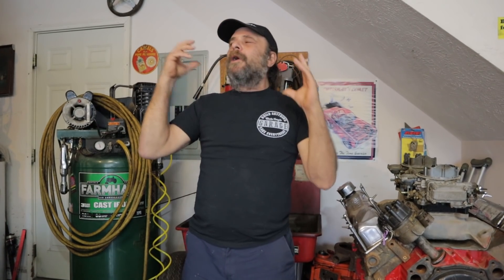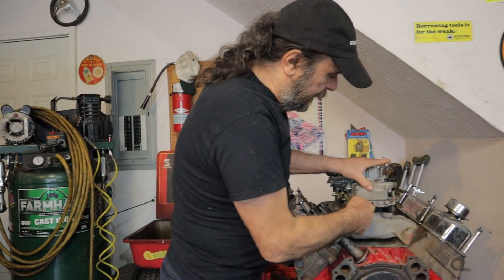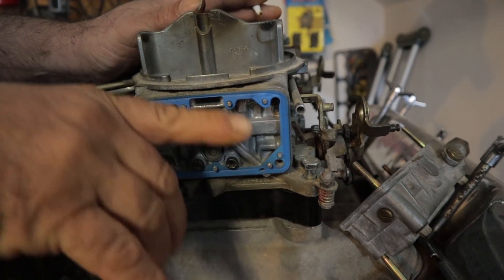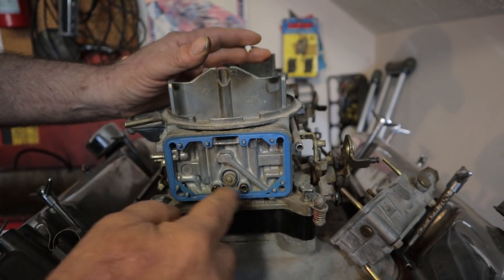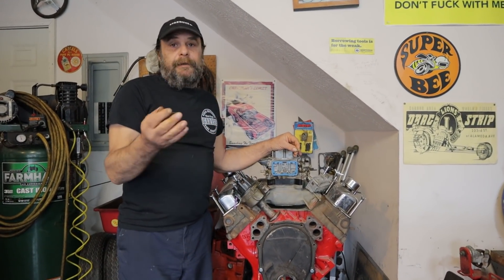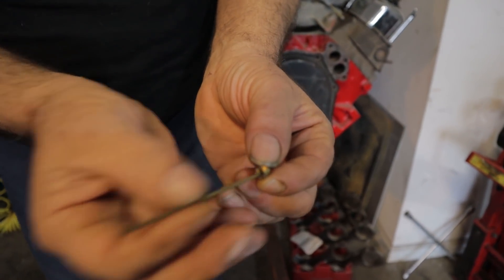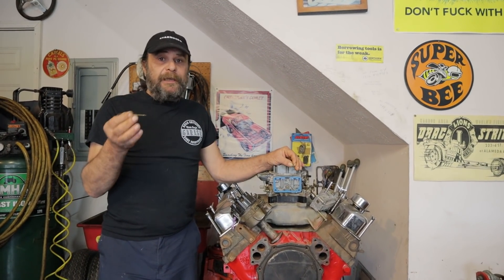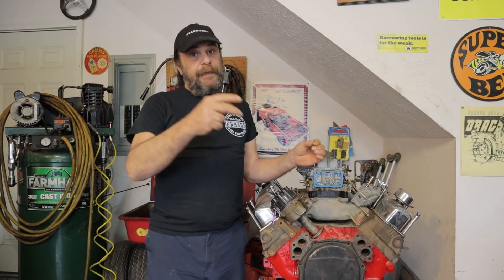Carburetor Jetting Basics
A primer course on carb jet sizing, tuning, and the differences between Holley and Edelbrock systems.